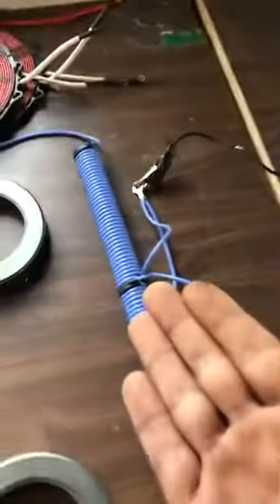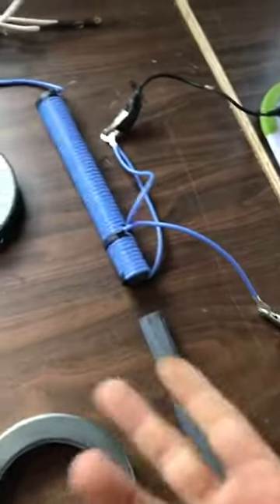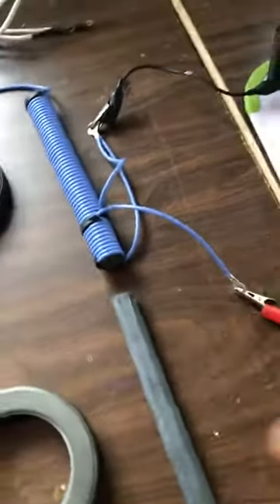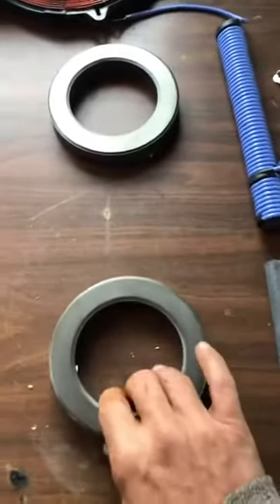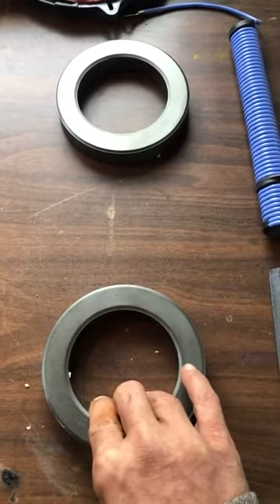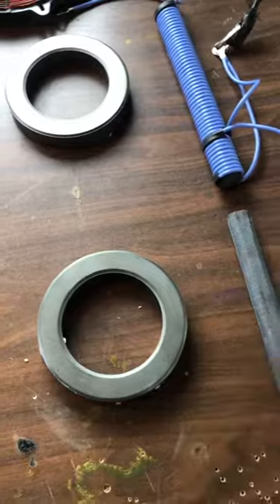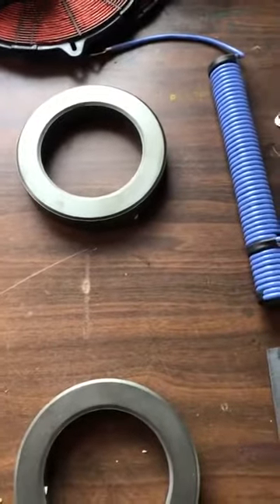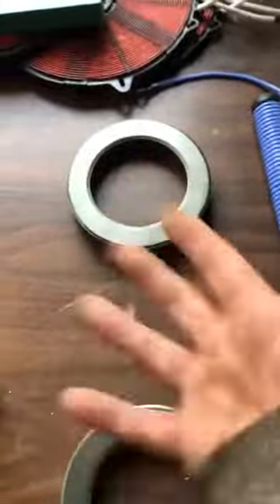My Counter rotating magnetic compounding dual self inducing particle accelerators￼